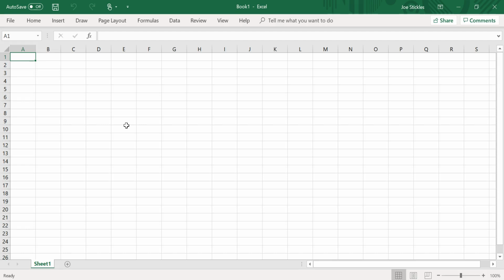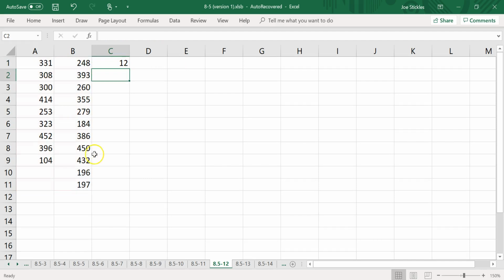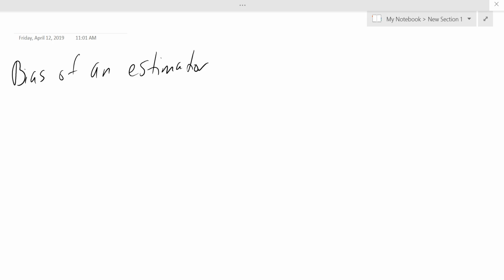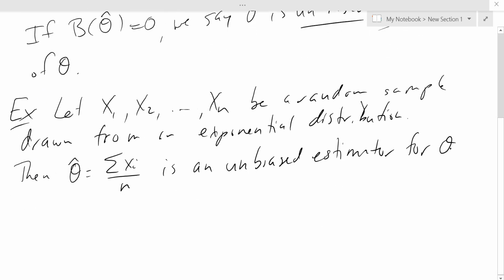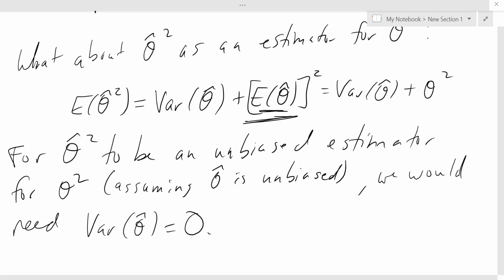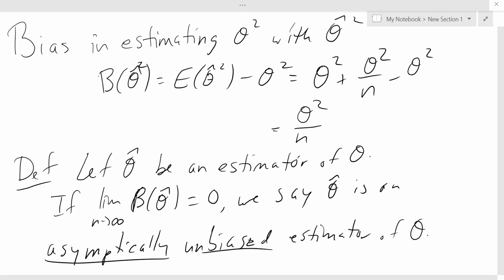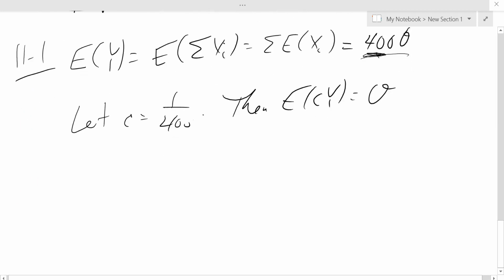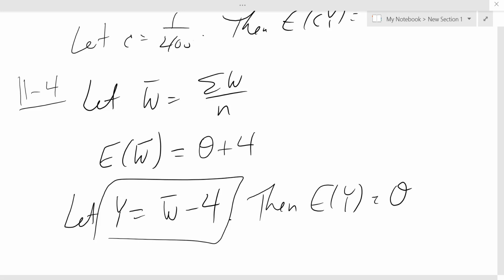MA314 4 12 19